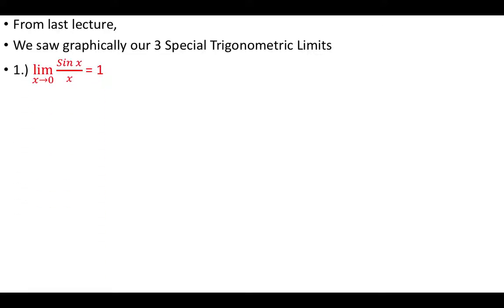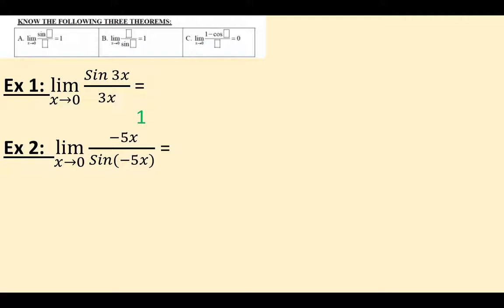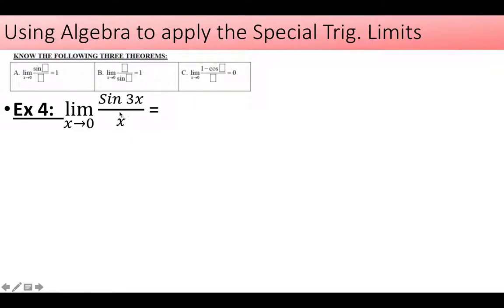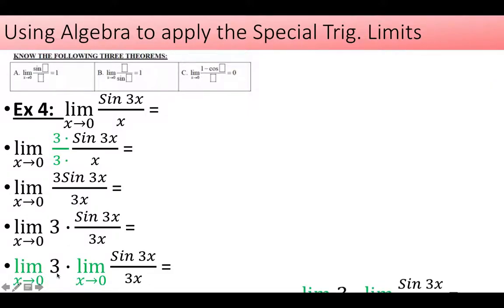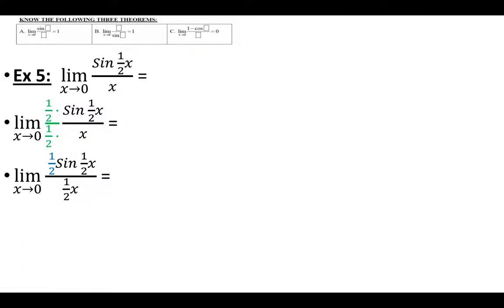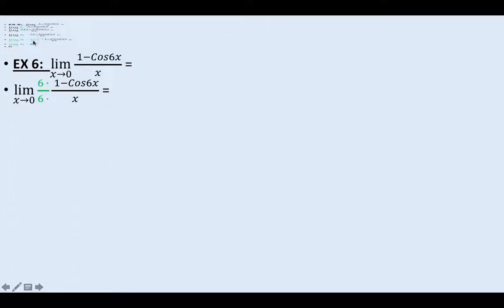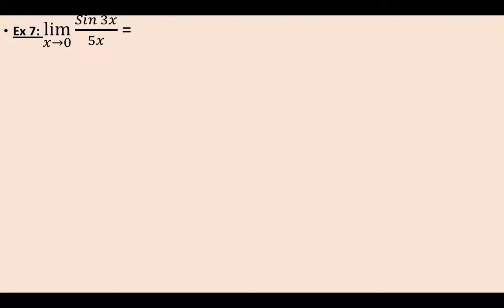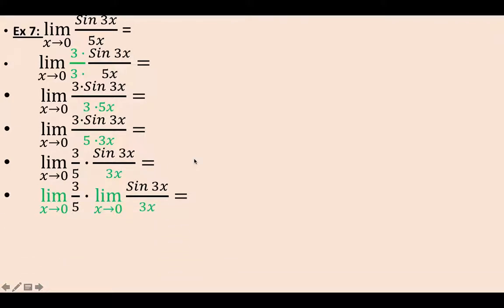Special Trig. Limits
Using algebra to find limits of trigonometric expressions.